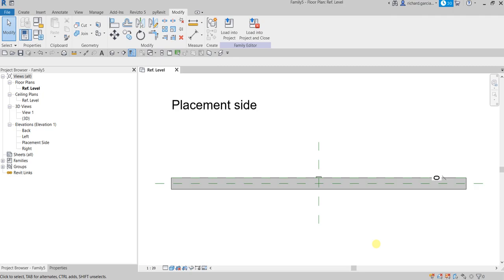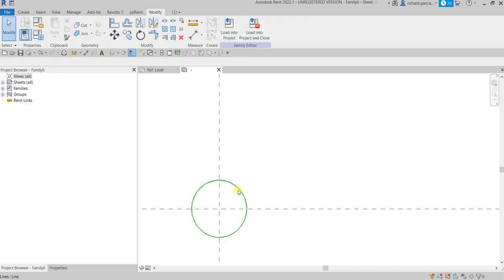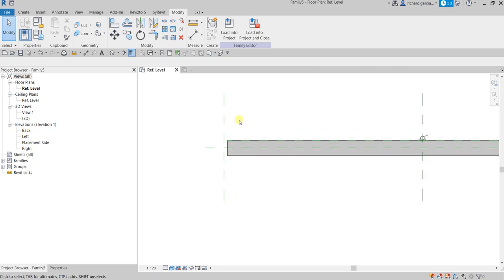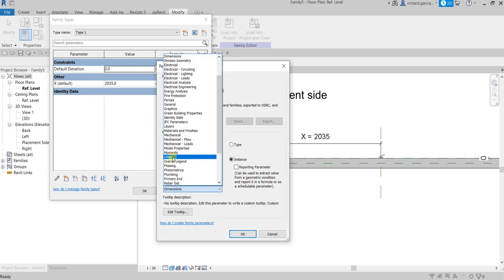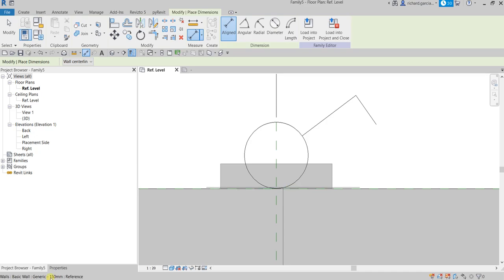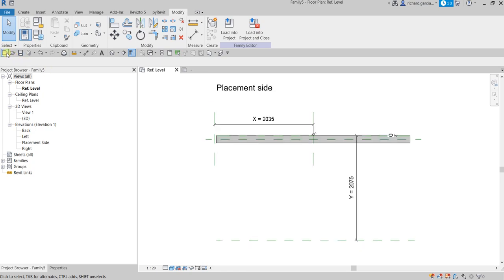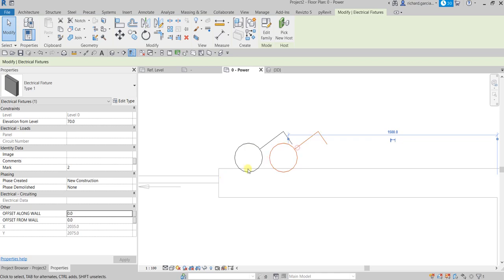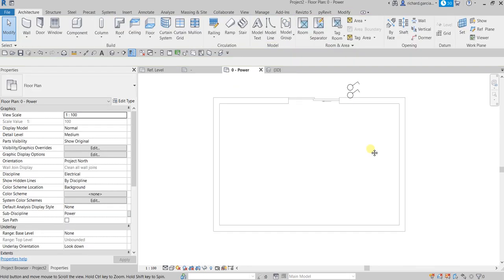REVIT TIPS AND TRICKS: ADDING NEGATIVE AND POSITIVE OFFSET PARAMETER TO A SYMBOL